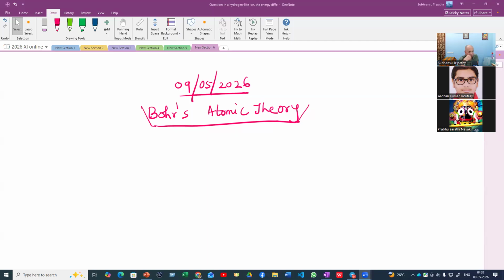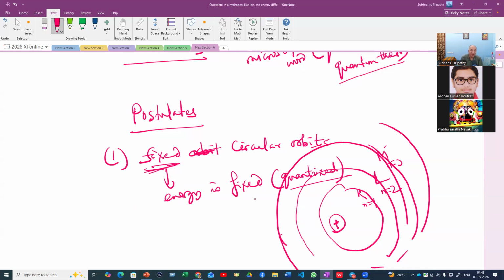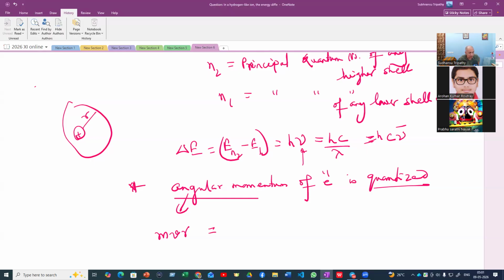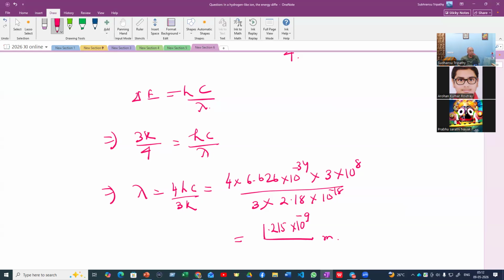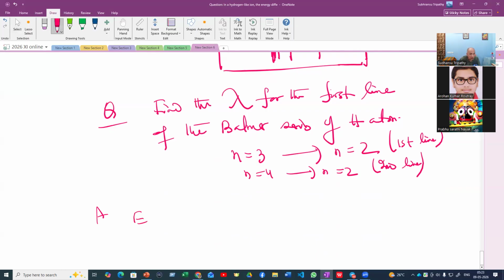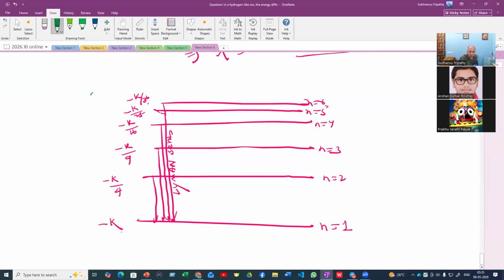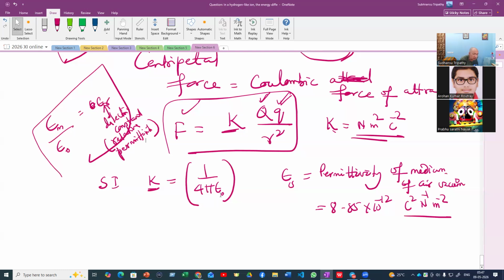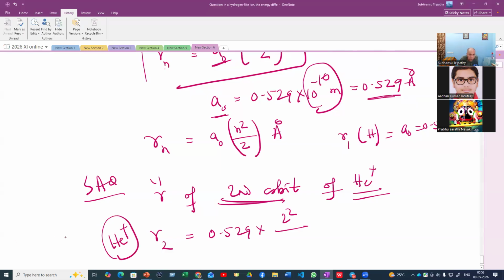Bohr's Atomic Theory and Hydrogen Spectrum-1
Demerits of Rutherford's model,
Postulates of Bohr's Atomic Model
Hydrogen Spectra
Derivation of radius and energy equation (continuing)